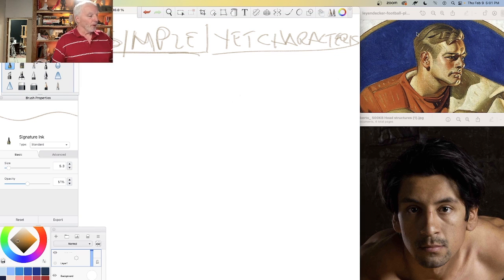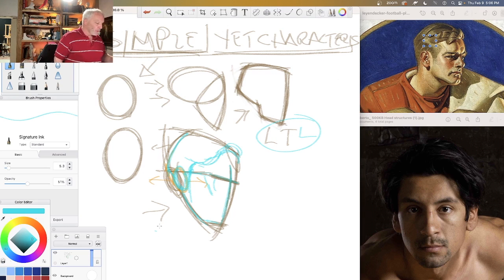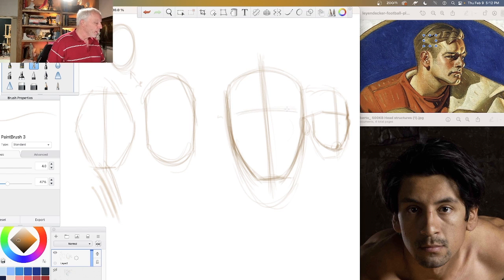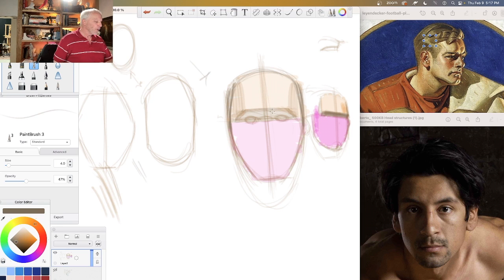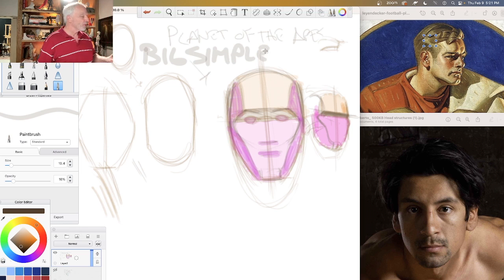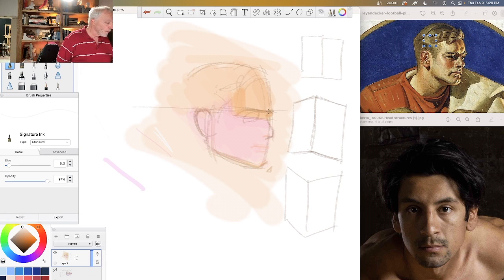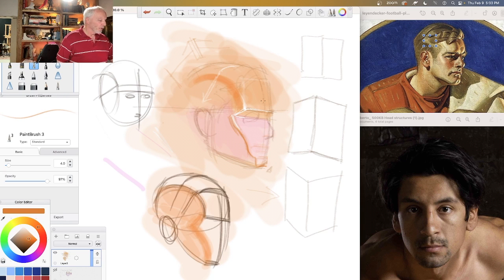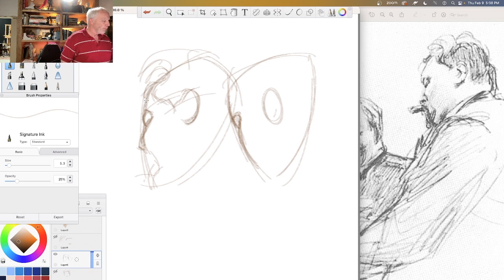A Simple Way To Draw Heads Lesson #6 - Exploring The Secondary Planes Of The Head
Steve Huston tutorial, he discusses the art of drawing heads with a focus on simplicity and expressiveness. Steve shares his strategy for capturing the essence of a subject quickly and without emotional attachment, enabling artists to easily make adjustments and meet tight deadlines. He emphasizes the importance of making drawings simple yet characteristic, avoiding generic simplifications to maintain the distinctiveness of each figure. Steve also touches on anatomical considerations and the use of geometric shapes to guide the drawing process, aiming for a balance between accuracy and artistic freedom. This approach allows for both rapid conceptualization and detailed refinement, catering to various artistic requirements from animation to portraiture.